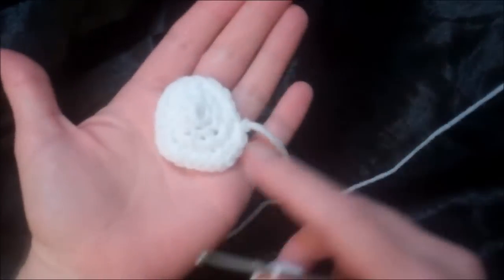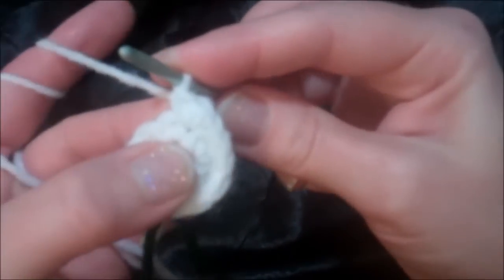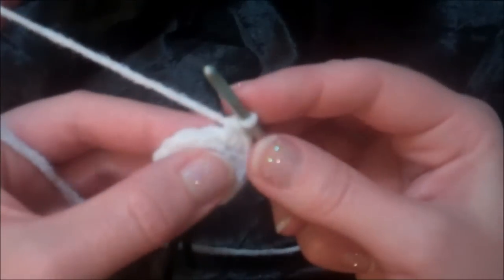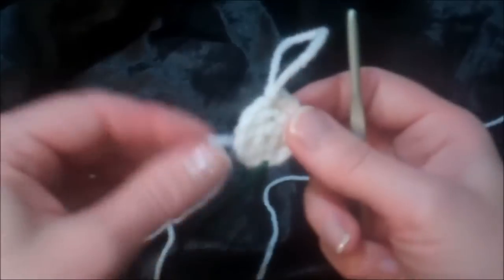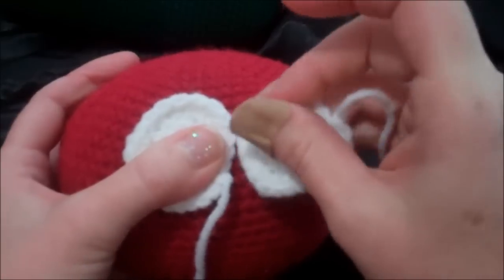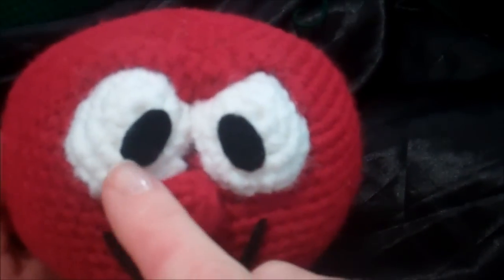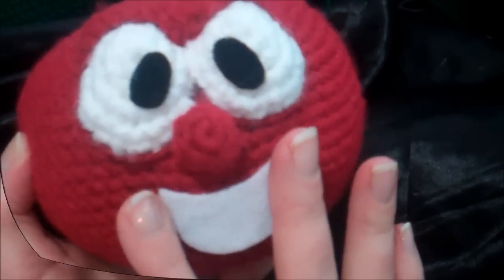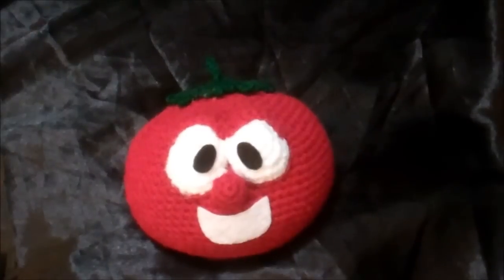Crochet A Character Tomato (part 2)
Inspired by Veggie Tales